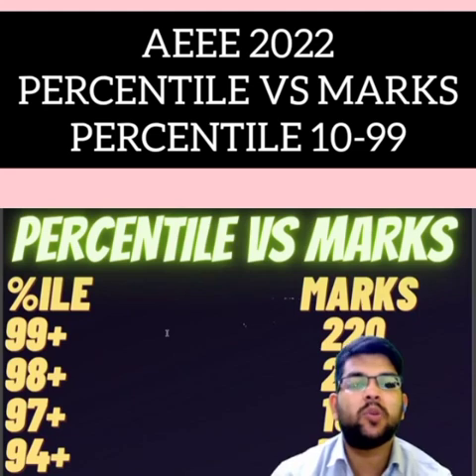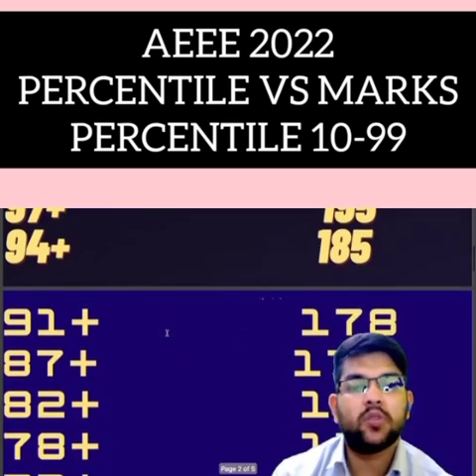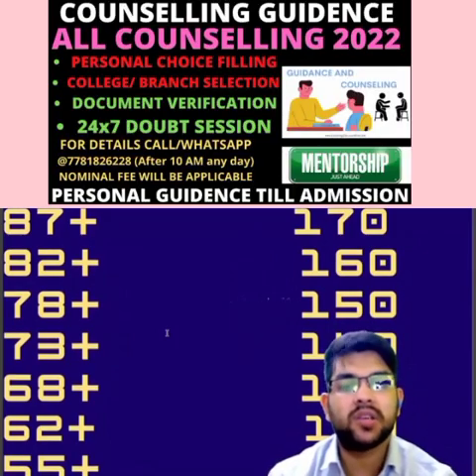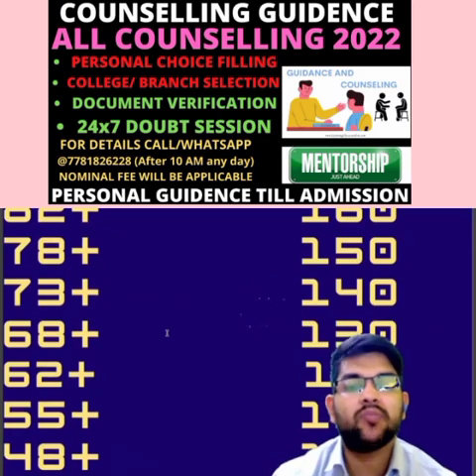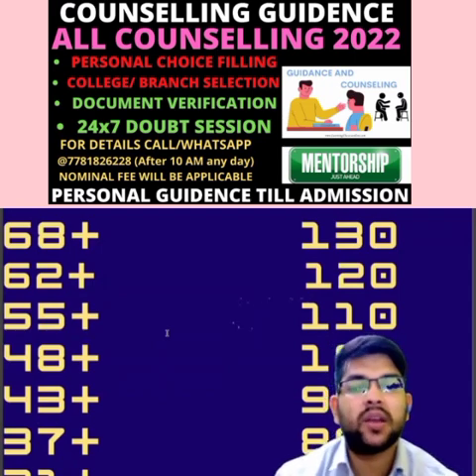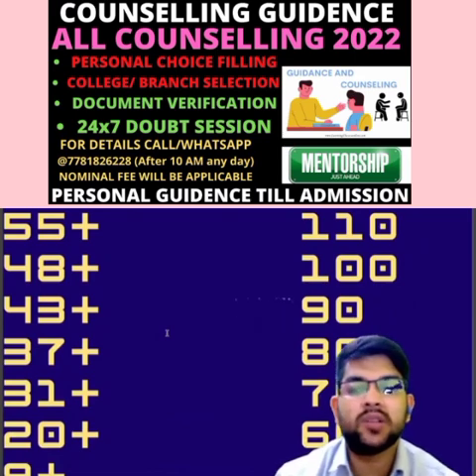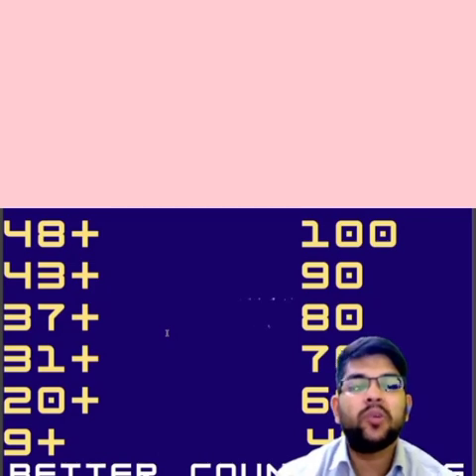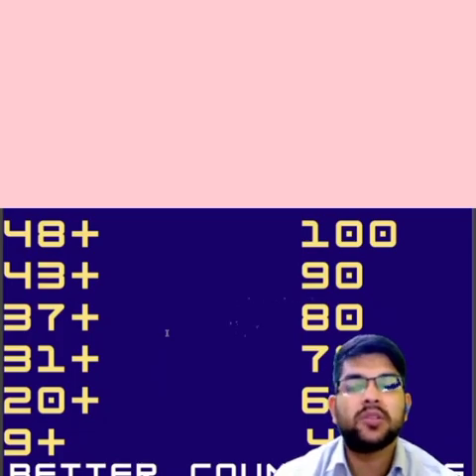AEEE 2022 marks vs percentile complete analysis in one minute ✅💯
(AEEE 2022 PHASE 2 MARKS VS PERCENTILE VS BRANCH)

(AEEE 2022 PERCNETILE VS RANK VS BRANCH)

(AEEE 2022 | results announced now )